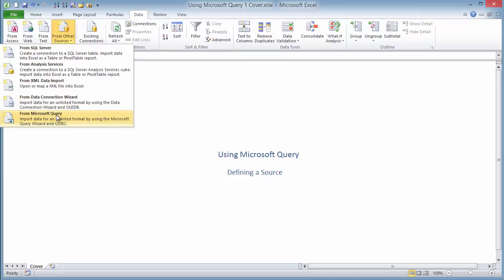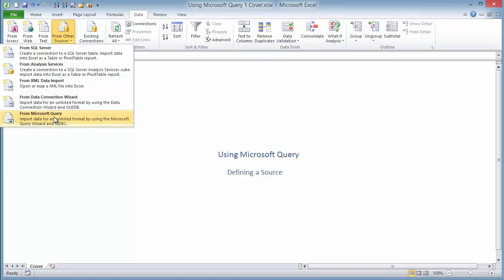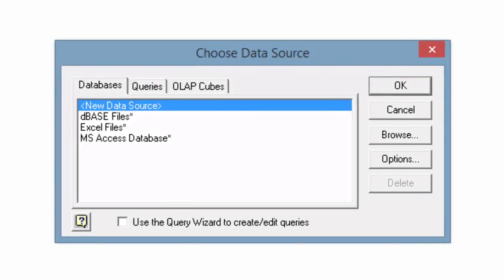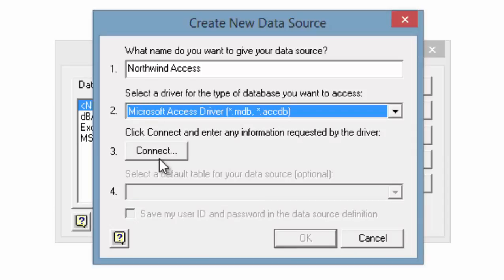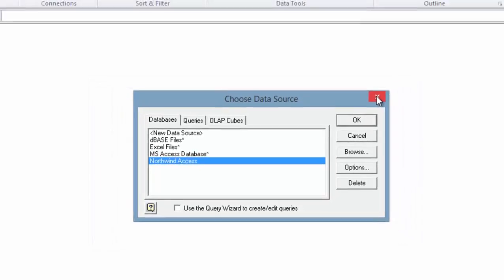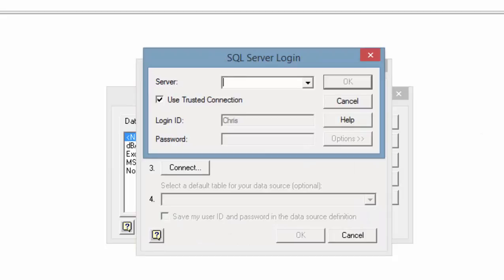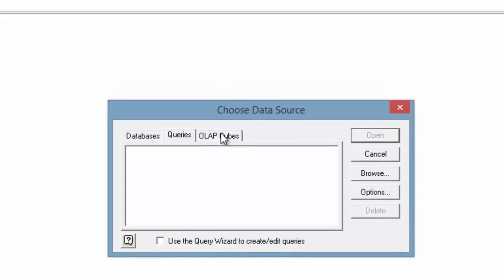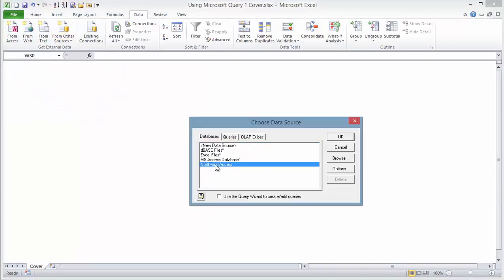Using Microsoft Query 1